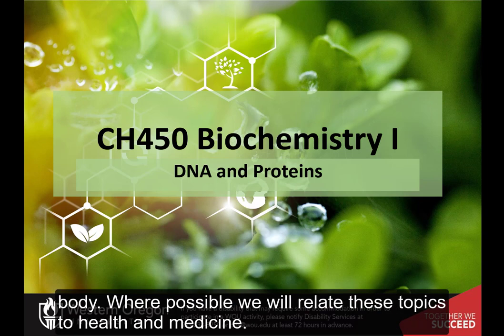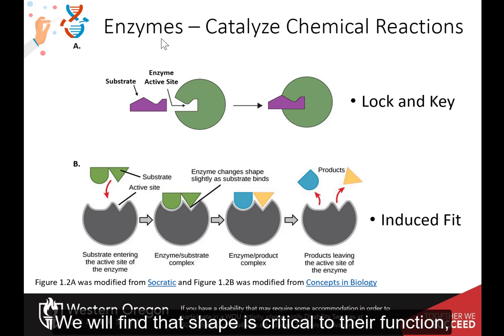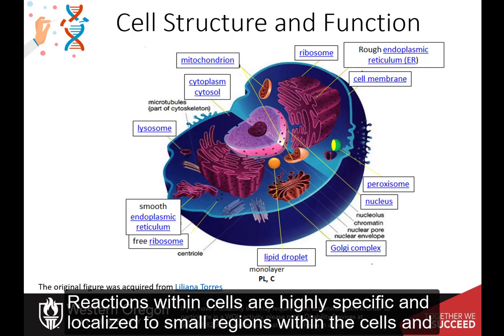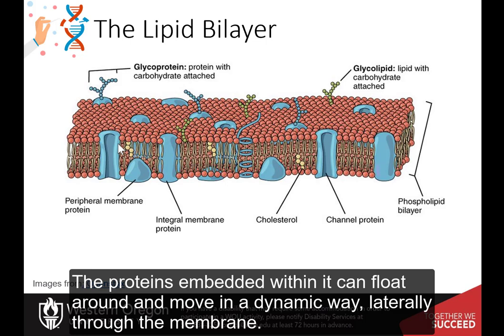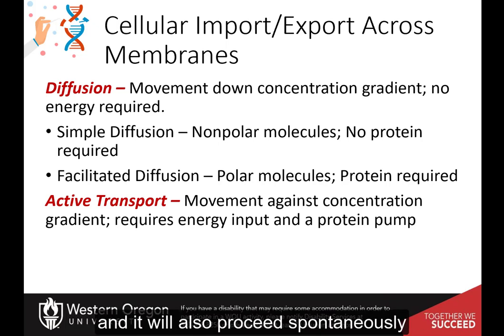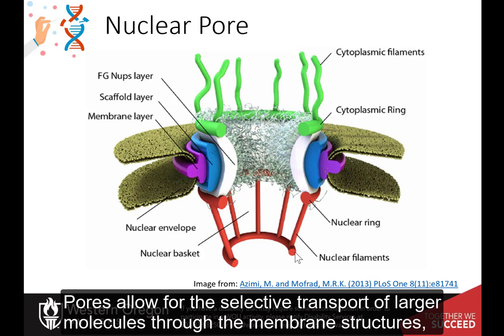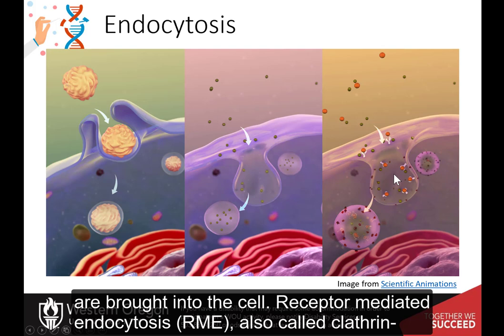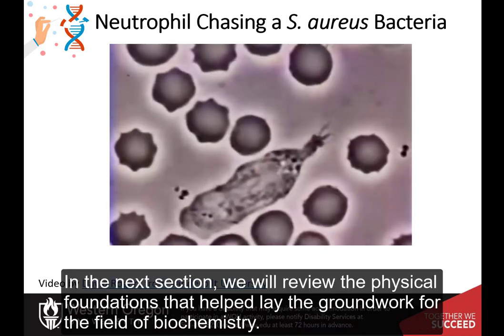CH450 Chapter 1.1 - Cellular Foundations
This is a review of the cellular foundations required to lay the foundations for learning biochemistry. It reviews prokaryotic and eukaryotic cell types, organelle structure and function, movement of molecules across the plasma membrane, and the nature of the cytoplasmic environment.